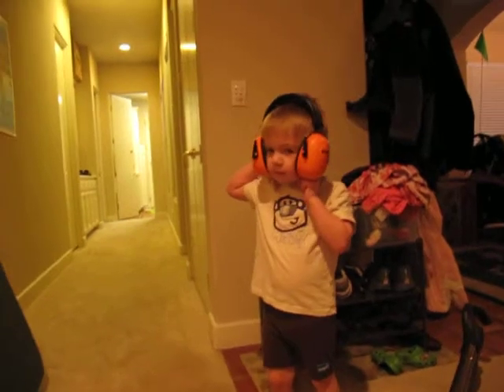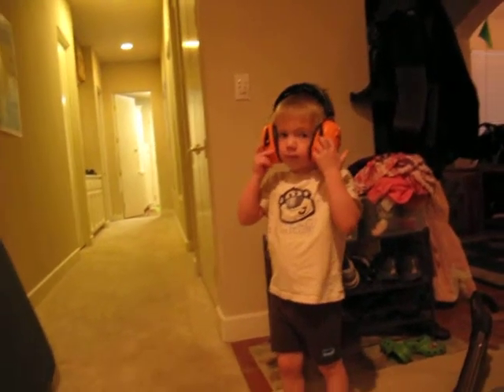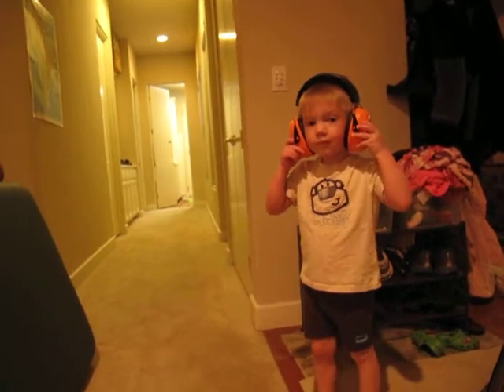Dirt Devil Hand held Demo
Wow that's loud!